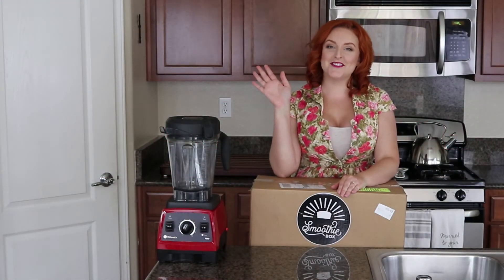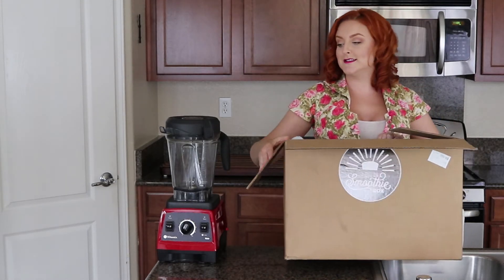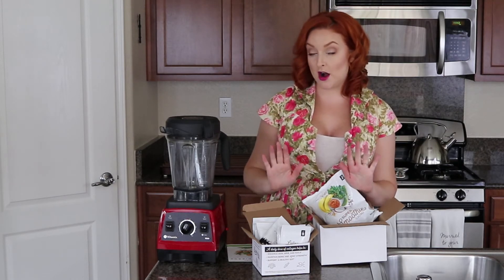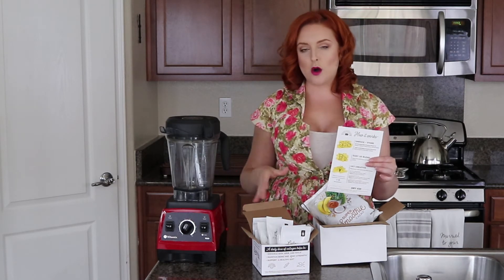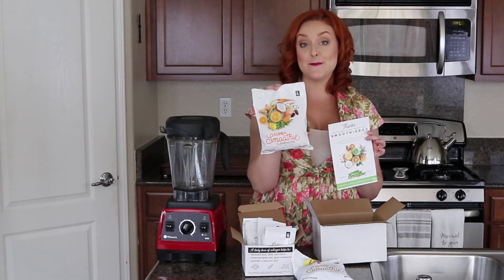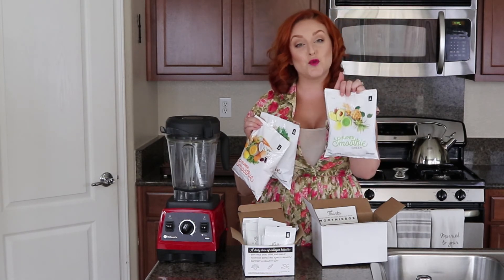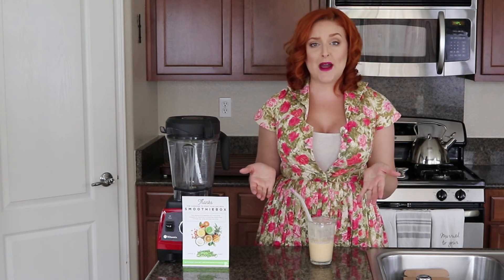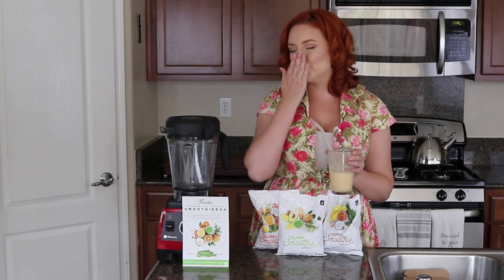SMOOTHIE BOX SUBSCRIPTION REVIEW & FIRST IMPRESSION |SIRENA GRACE CELES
SMOOTHIE BOX SUBSCRIPTION UNBOXING REVIEW & FIRST IMPRESSION |SIRENA GRACE CELES

Let me tell you when I first got the little Smoothie Box advertisement card inside of my Butcher Box beef shipment, I was all of a dither.

I'm not kidding guys, I'm a bit obsessed with smoothies. Any time I can hide my healthy veggies inside of a cold blended drink, I'm all about it!

It was just an added bonus to see that not only are these smoothies full of healthy nutrient-packed organic fruits & veggies, but they also have COLLAGEN PEPTIDES? *AND* those collagen peptides are from free range, grass fed, humanely treated Butcher Box cows?!?!

Literally, just shut up, & take my money!!!

If you're wondering WHY I'm so all about the collagen peptides being from Butcher Box cows, it's because they as a company are actually GOOD to the livestock before they send them to our plates, & in this case, glasses. A lot of supplements that boast having collagen peptides in them come from literally who the heck knows where? At least with Butcher Box, I'm familiar with their story.
so Y'all can read up on them yourselves. As I said, Marcus & I swear by their beef.

Marcus' & My thoughts summed up in a video from 2017

So I placed my order & eagerly waited for their arrival!

This was their first wave of orders, I believe, because they seemed to be in "startup" mode when I ordered mine a few months back.

I really loved all three flavors, but to me the stand-out flavor, as I say in the video, is the cacao! I would not have guessed that would be my fave, but whoa nelly, like I said, if I can dump a bunch of Coffee in something? I'm there!

Keep in mind by the way, that I'm someone who is no stranger to her smoothies tasting like Dirt, & Grass...(I tend to use a lot of beets & greens in my smoothie concoctions,) so if you're used to sugar-packed smoothies, these are going to take some adjusting for your taste buds! These definitely don't taste like my earthy smoothies, they're certainly a step up from that, But, it's worth it, I tell ya!

XoXo

Sirena Grace Celes